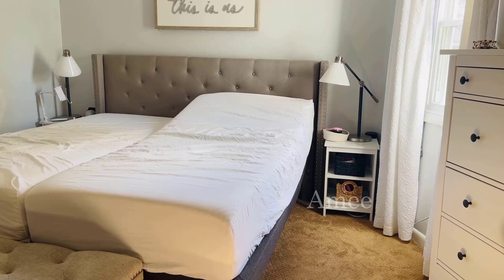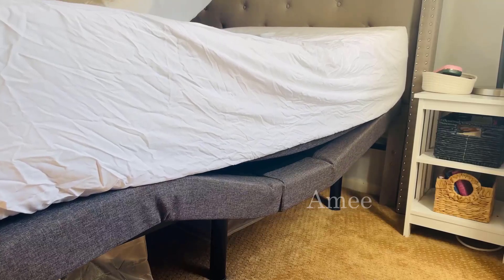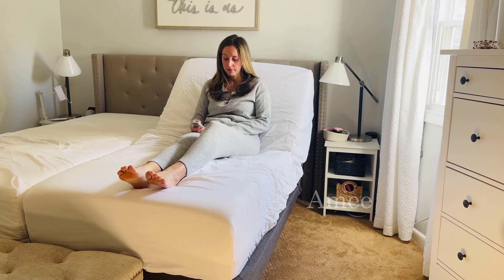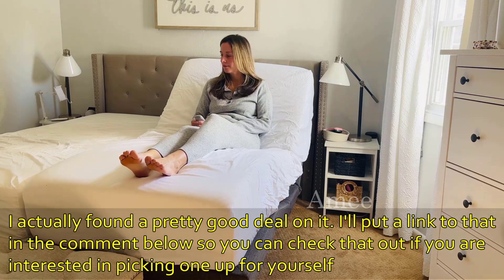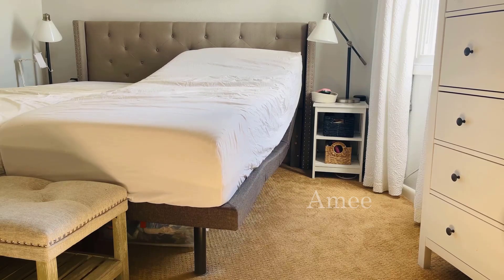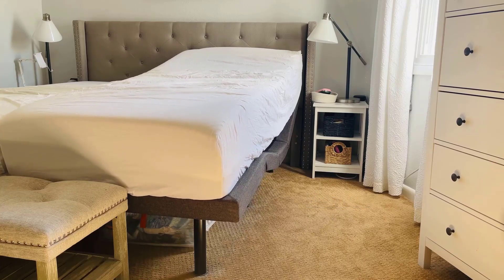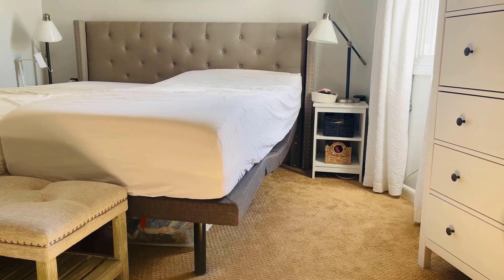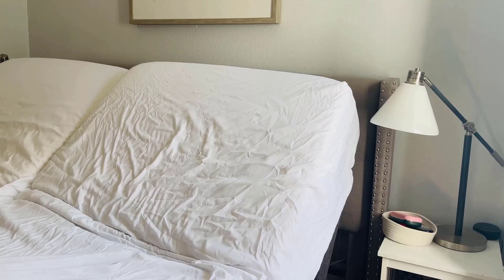LUCID L300 Adjustable Bed Frame Review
LUCID L300 Adjustable Bed Frame
B07KH29X8V

Polyester
EASY TWO-PERSON ASSEMBLY: It doesn’t take a professional pit crew to assemble the L300 in record time. Thanks to a simple assembly process, you can go from box to bed in 5 minutes or less with just the help of a partner
RELAX AND RECOVER: After a long day, there is no place better than your bed. Easily sit up to read, watch TV, continue working, or recover in your own way, then when it’s time for bed lay down with the push of a button and sleep comfortably all night long
COMPATIBLE WITH MOST MATTRESSES AND BED FRAMES: The adjustable bed base can be used as a zero clearance base and is compatible with foam, latex, and hybrid mattresses and is sized to fit nicely in most standard size bed frames; 750-pound weight capacity
SLEEP YOUR WAY: Relax just the way you like it with independent head and foot incline, dual USB charging stations, and a backlit wireless remote that includes a programmable memory button and a built-in flashlight
TWO TWIN XL BASES MAKE A KING SIZE BED: Create the ultimate in versatile comfort by combining to Twin XL adjustable bases to create a King size bed; then sync the bases or leave them separate for combined or individualized comfort preferences